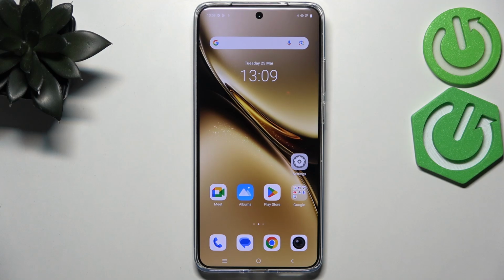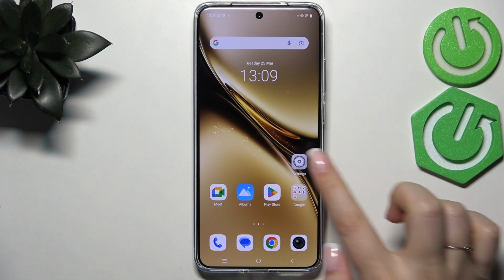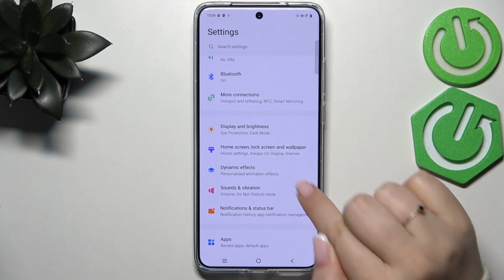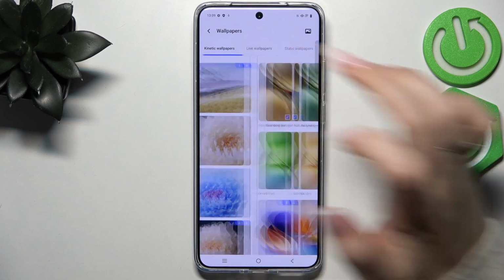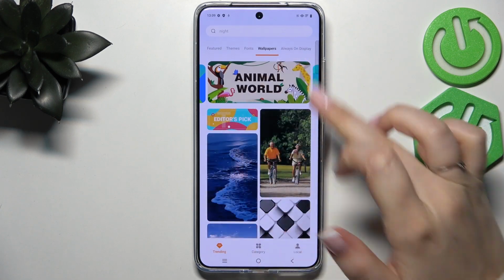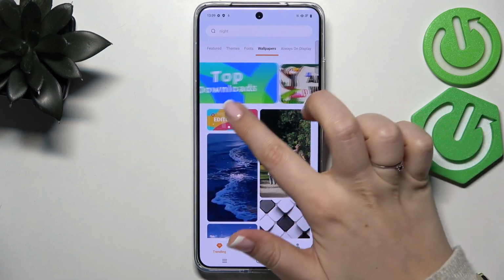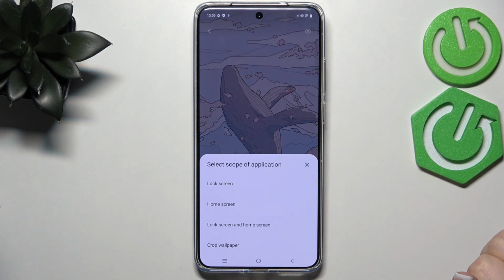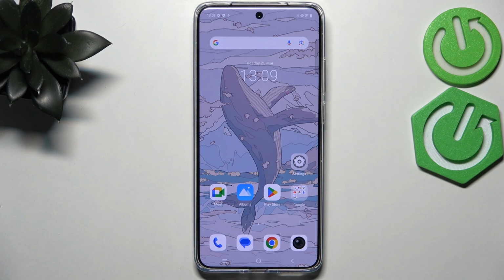How to Change Wallpaper on VIVO X200 Pro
Learn how to customize your VIVO X200 Pro by changing the wallpaper. This step-by-step guide will show you how to select your favorite image or wallpaper and set it as your home screen or lock screen background.

How to Set Wallpaper on VIVO X200 Pro?
How to Update Wallpaper on VIVO X200 Pro?
How to Change Background Image on VIVO X200 Pro?
How to Personalize Wallpaper on VIVO X200 Pro?